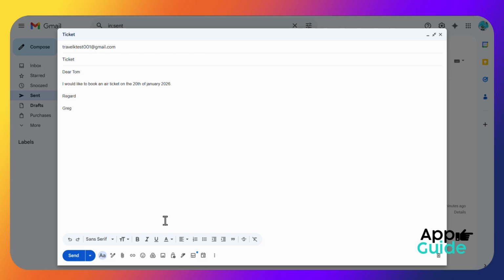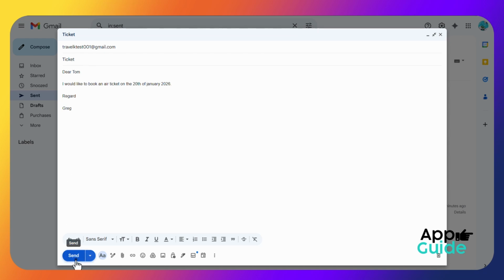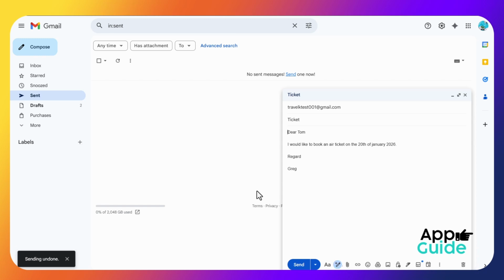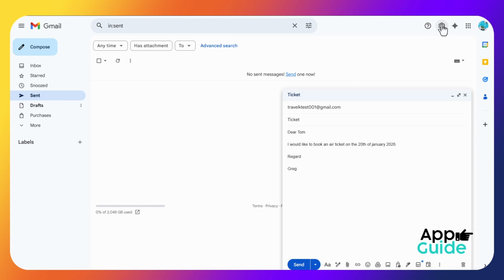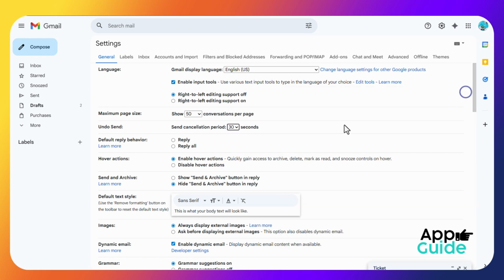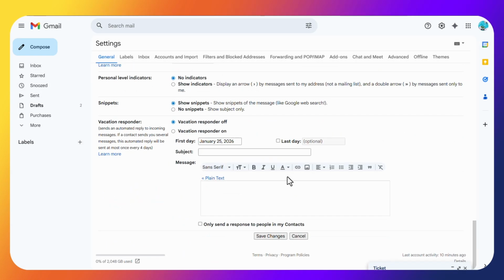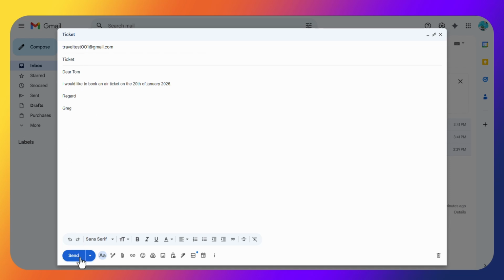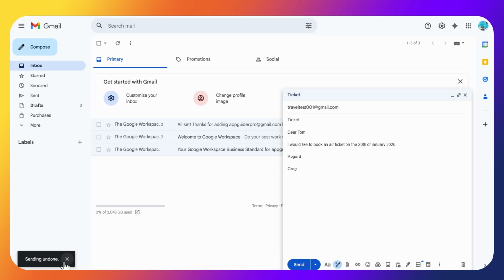How to unsend an email in Gmail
This video explains how to unsend an email in Gmail and how Gmail’s Undo Send feature actually works behind the scenes. If you’ve ever sent an email by mistake, this tutorial breaks down the exact conditions under which Gmail allows you to recall an email—and when it’s no longer possible.

You’ll learn how to enable Undo Send in Gmail, how to set the cancellation time window, and what happens technically when you click “Undo.” I also explain important limitations of unsending emails in Gmail, including why emails can’t be recalled after the undo timer expires and how this differs from true email recall systems.

This video is ideal for professionals, business users, administrators, and power users who want to understand how Gmail handles outgoing messages, delivery timing, and cancellation logic.

👉 Need help with Gmail email marketing automation?
Get professional email marketing automation support on :

By the end of this video, you’ll know exactly how to unsend an email in Gmail, how to configure it correctly, and what Gmail can—and cannot—do once an email is sent. Need help setting up your CRM , Accounting software, Automation or Scheduling software?